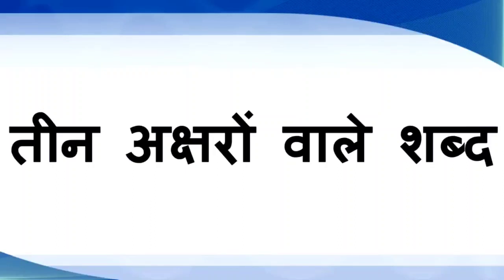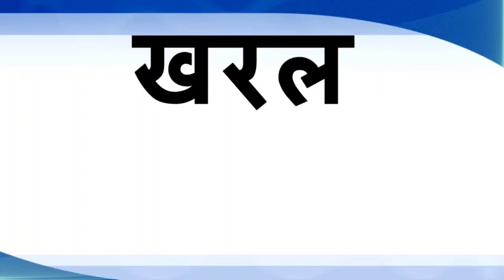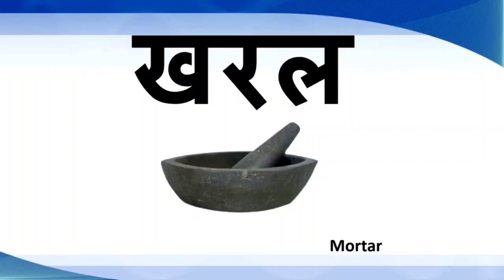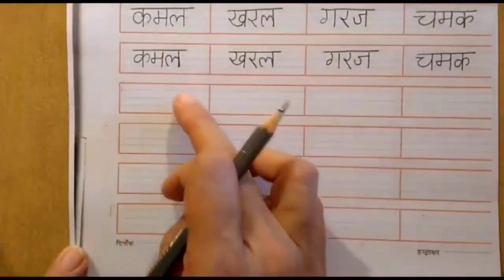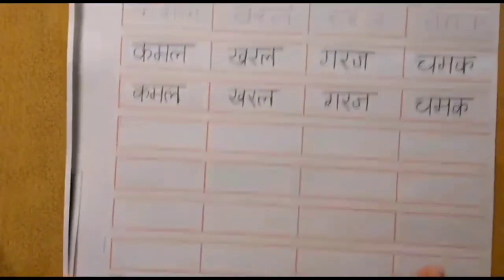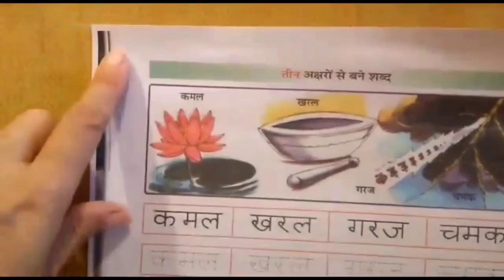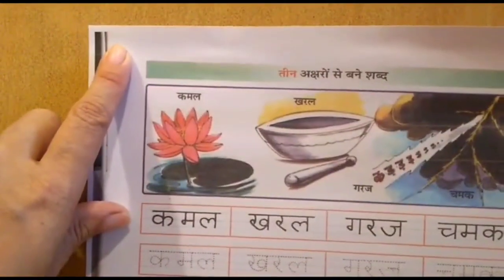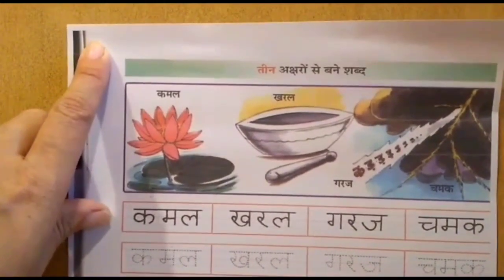The Orbis School - Hindi - Sr KG - Three letter words - SMB page 23